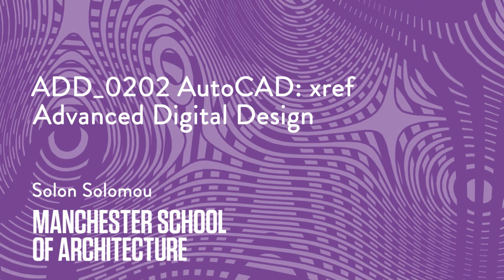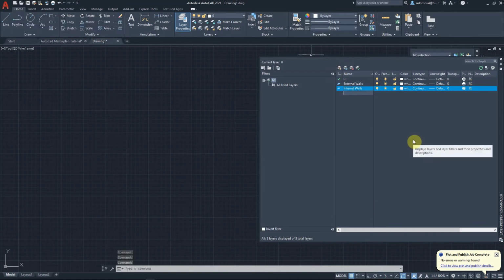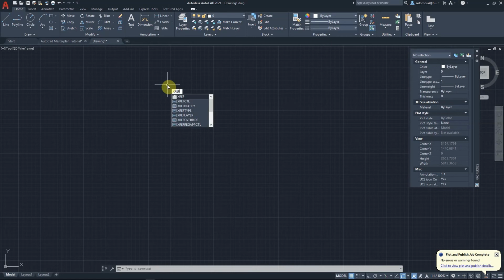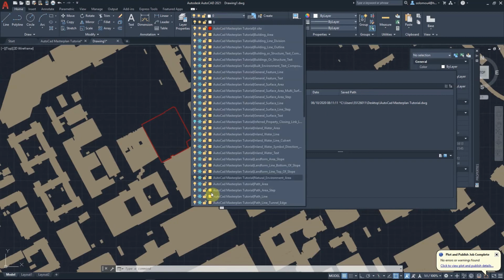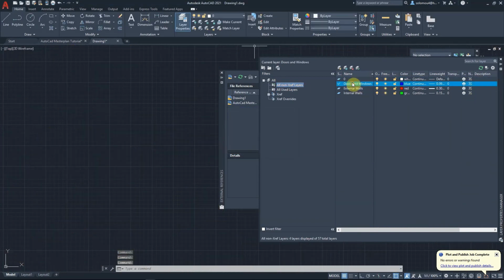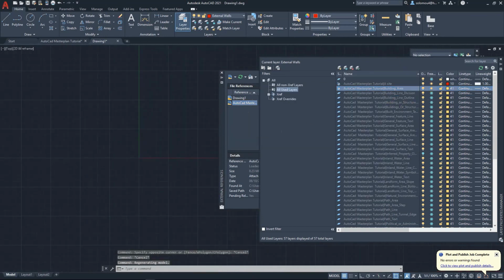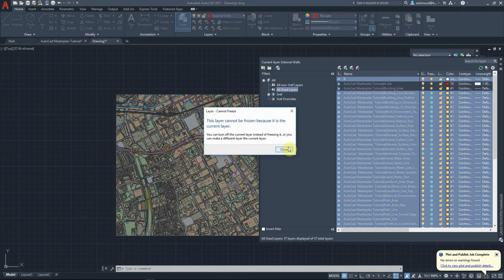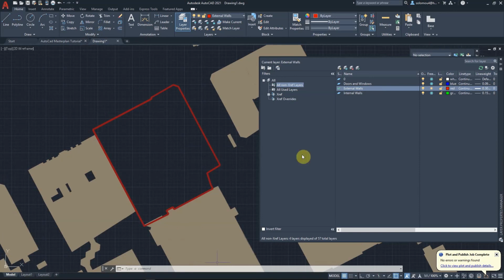ADD 0202 AutoCAD xref